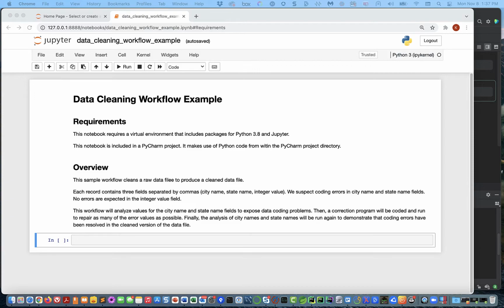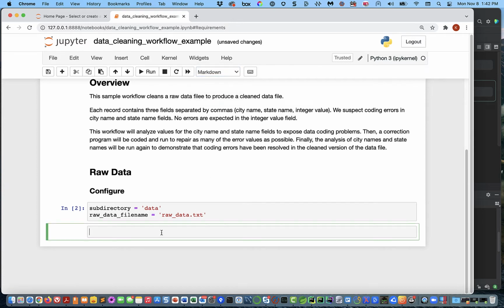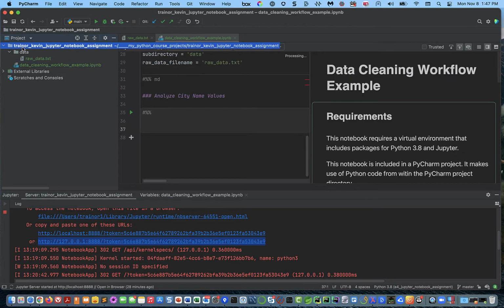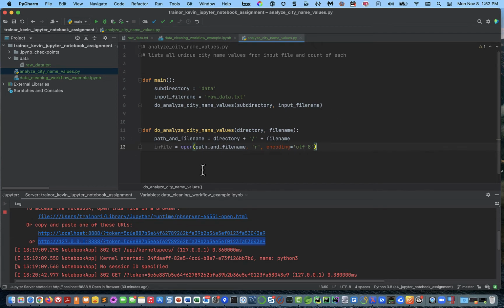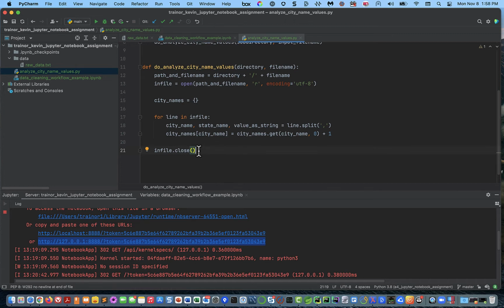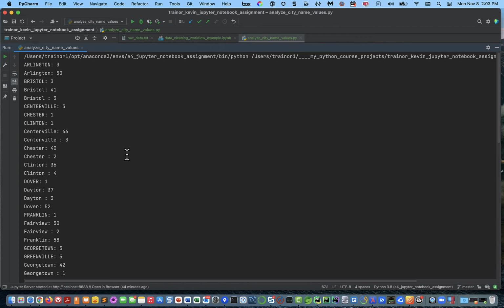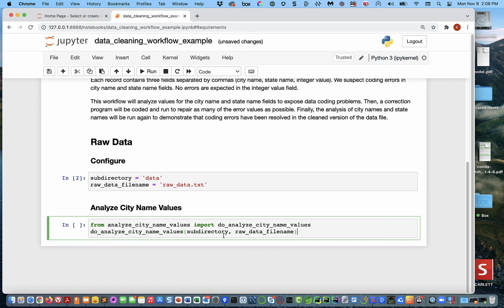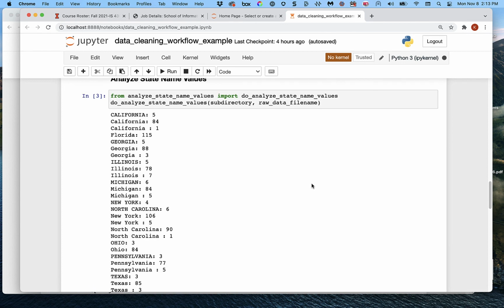Tutorial: IS430 Jupyter Notebook Assignment - Part 2